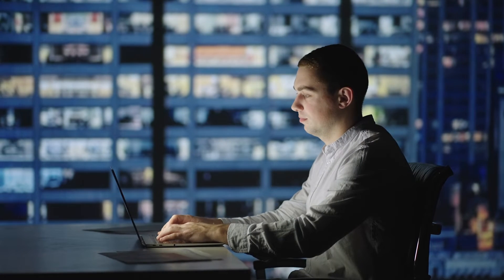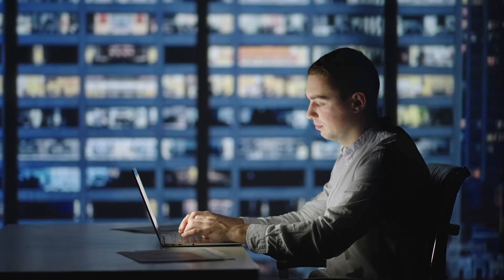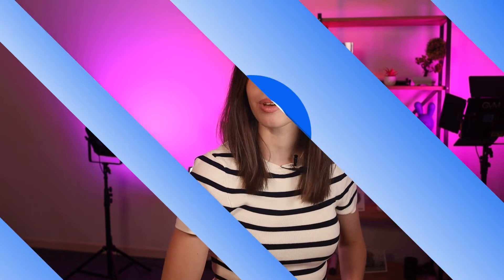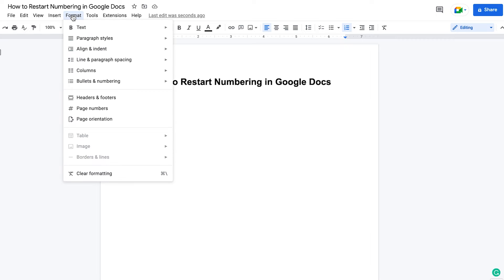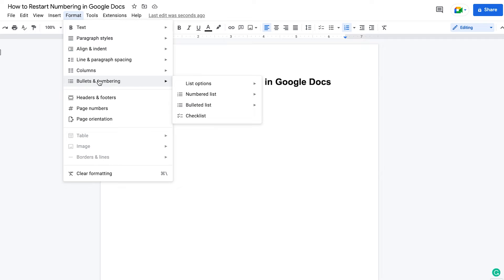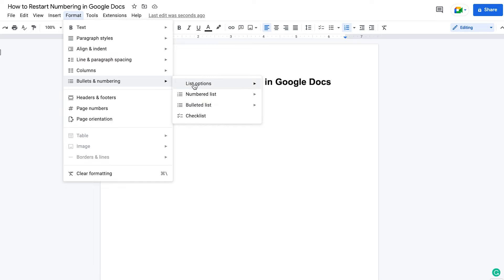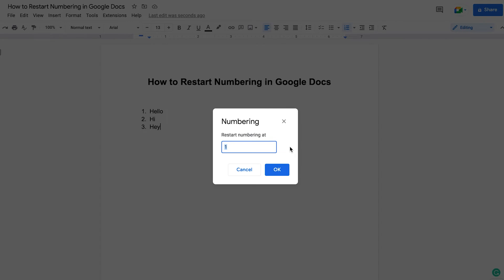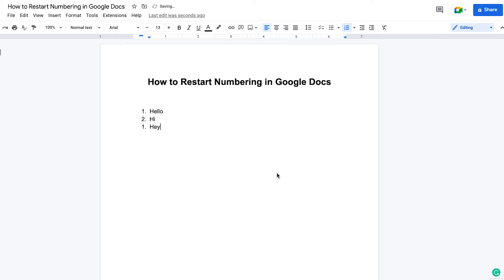How to Restart Numbering in Google Docs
Before you totally abandon the numbering list and just put the number manually, there’s an option in Google Docs that allows you to restart the numbering list and we will show you how you can do that easily.